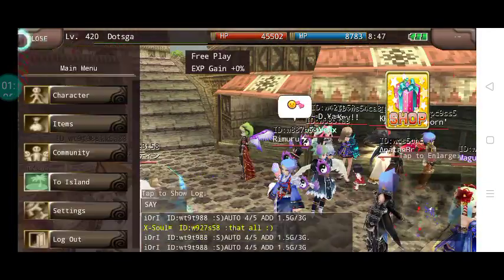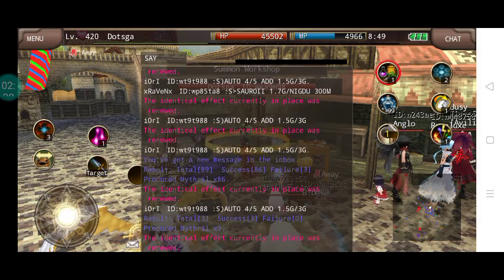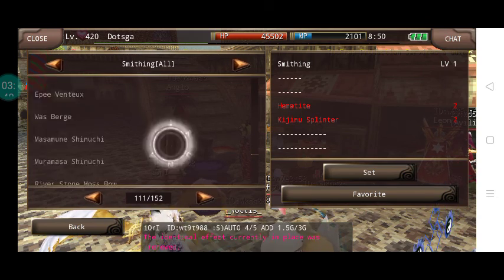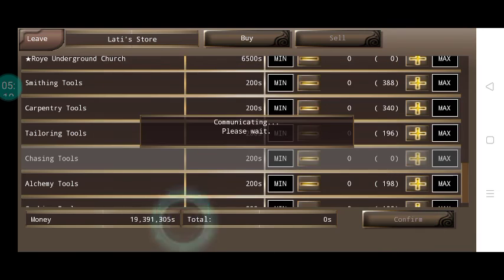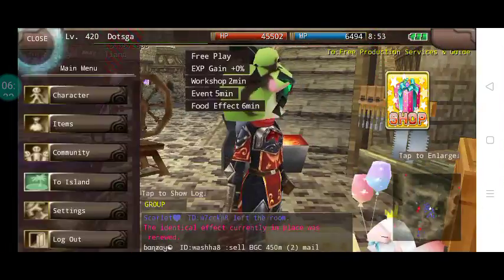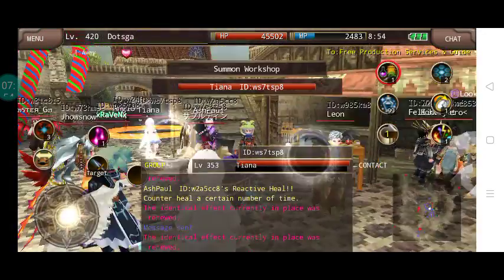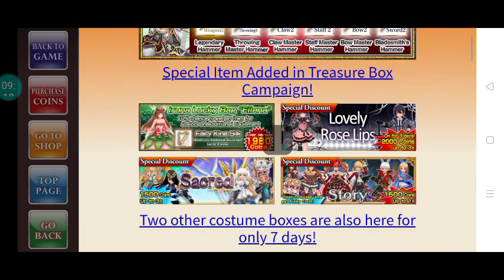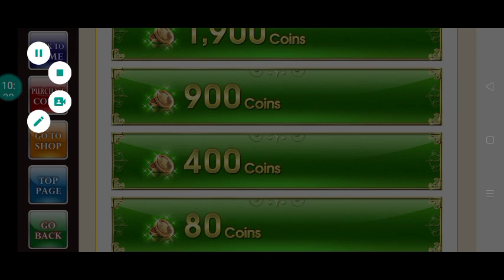Producing Mythril Strengthening Lamia♦ & Strengthening Fallen God's Chakram helping random players